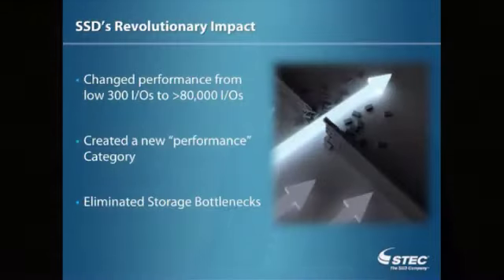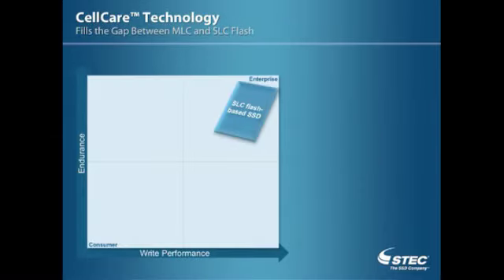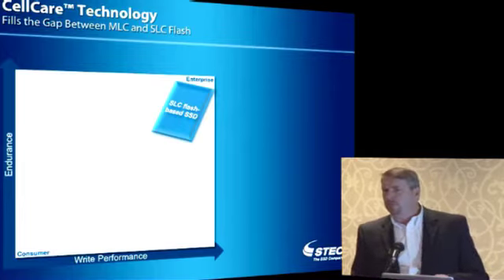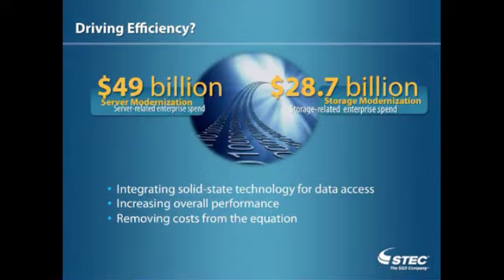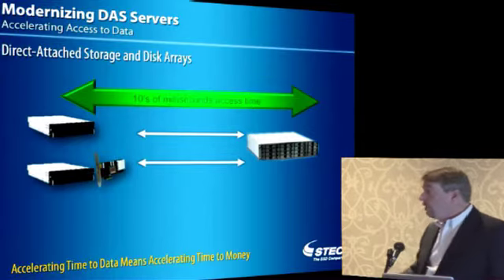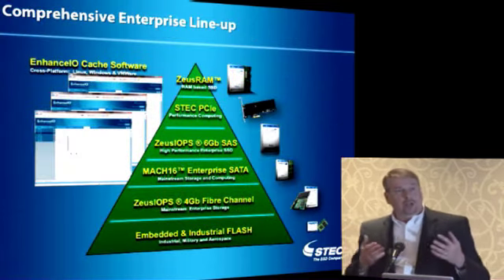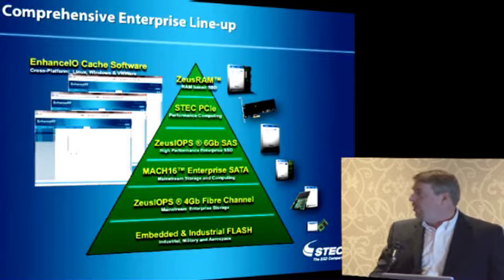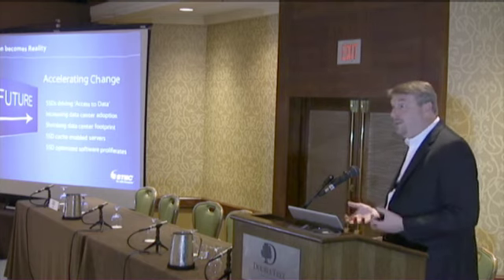Scott Stetzer presents the STEC vision for solid-state storage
Scott Stetzer presents the STEC vision for solid-state storage at the Solid State Storage Symposium. This event was held in San Jose, CA on April 25, 2012.